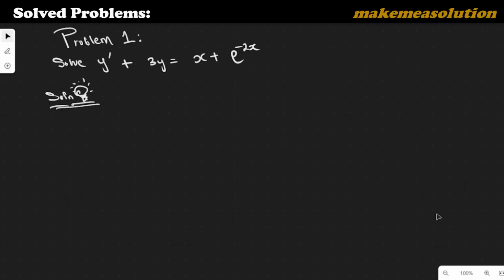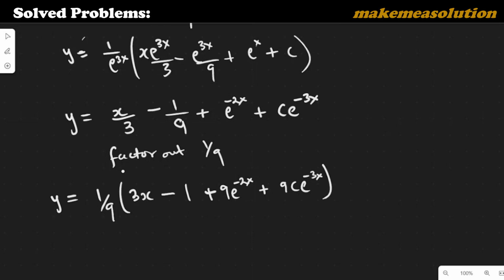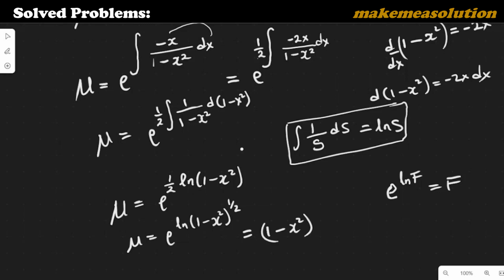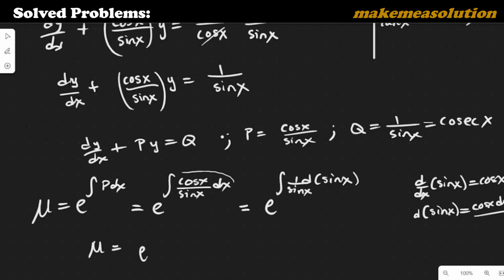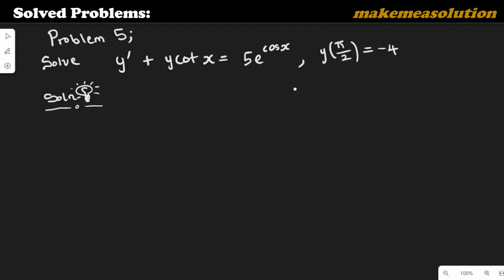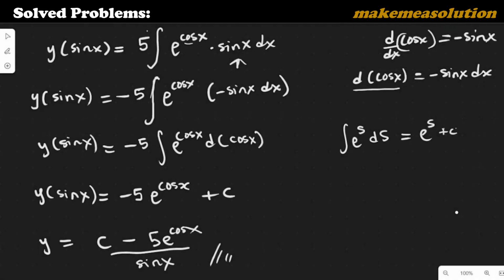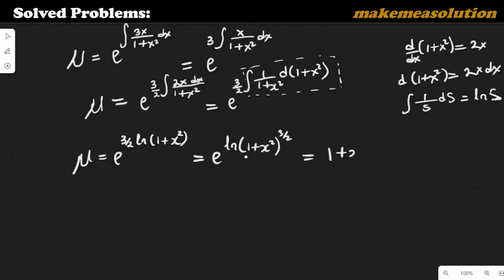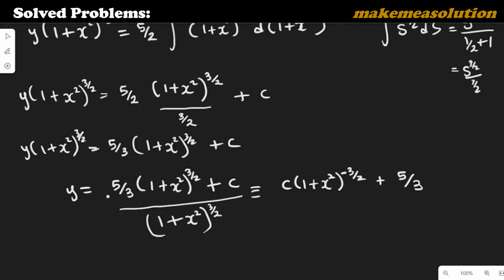ODE Linear differential equation: 6 problems solved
Here are the solutions to 6 unique problems in linear first order differential equation, where we will be required to use the integration factor to help obtain the solution of the differential equation. Most of these problems are gotten from K. A Stroud Engineering Math 5th Edition, Further Problems 24.